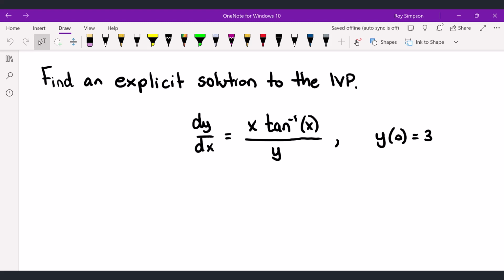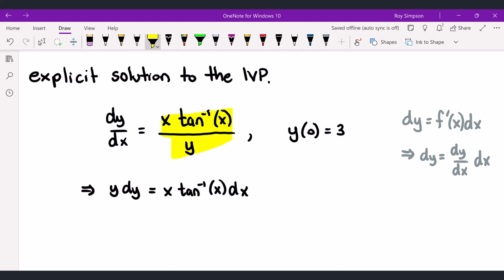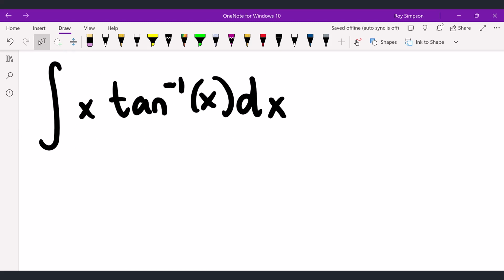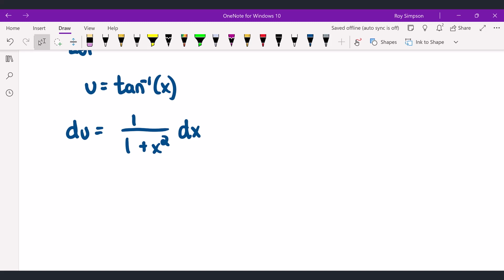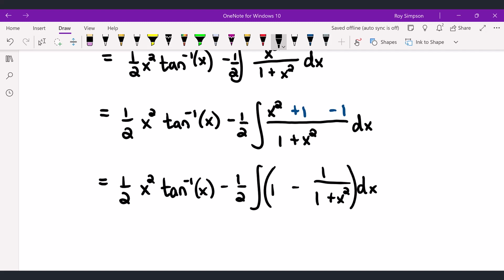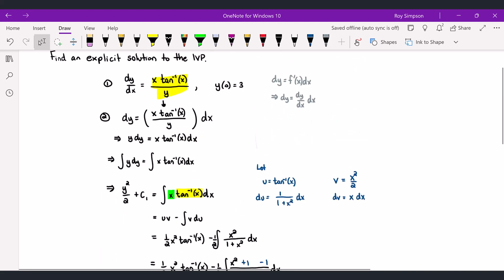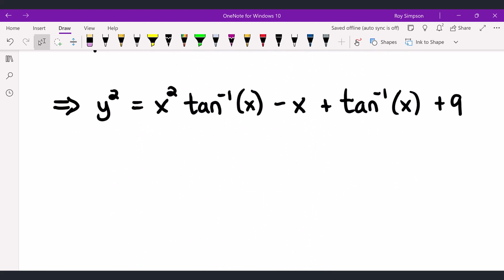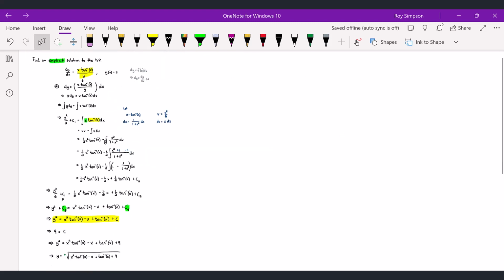Differential Equations - Reviewing Integration by Parts While Solving a Separable Equation